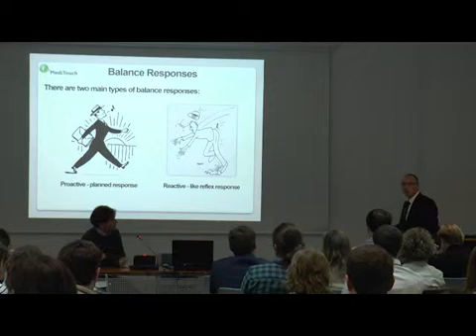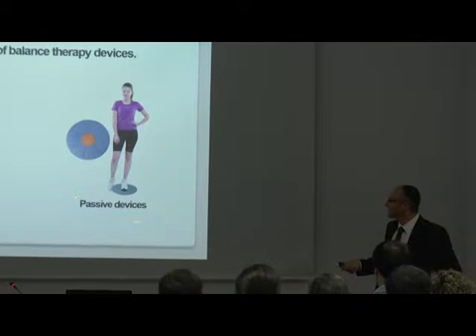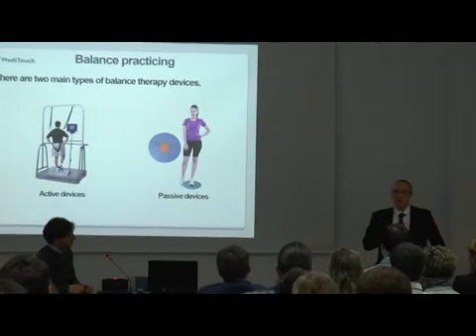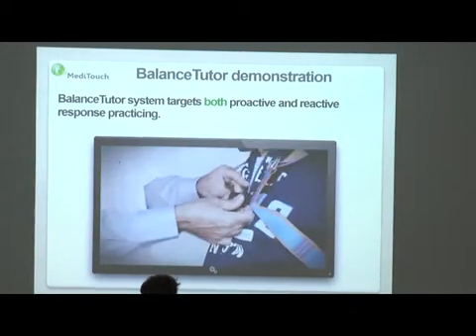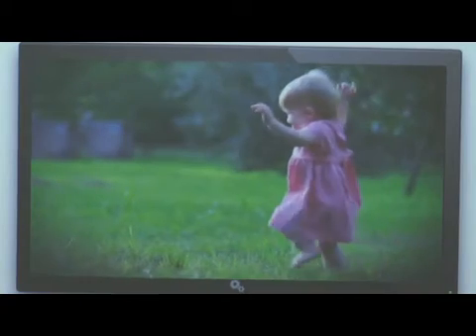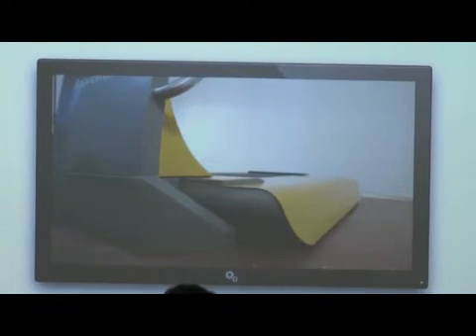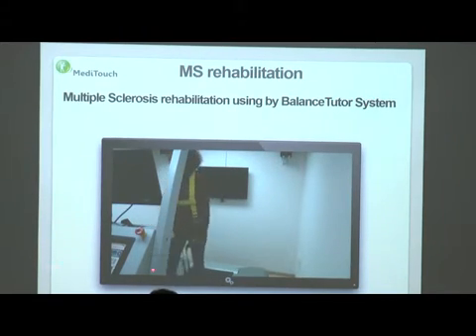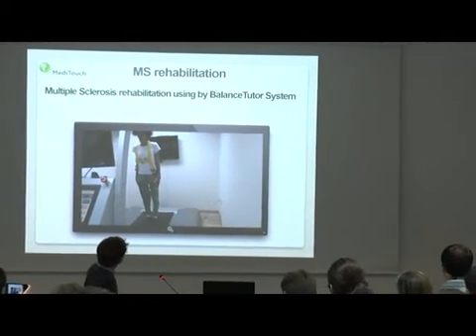Presentación Balance Tutor por Alan Waterman, Meditouch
En el marco de la I. Jornada de Rehabilitación Neurológica y Traumatológica, celebrada el 16 de marzo de 2016 en San Sebastian, Alan Waterman nos explicó el sistema Balance Tutor, desarrollado por la empresa israelí Meditouch.